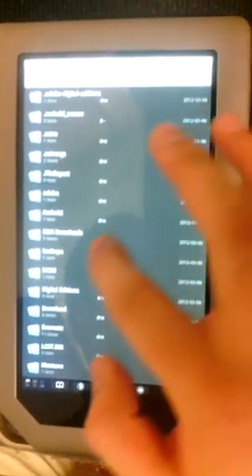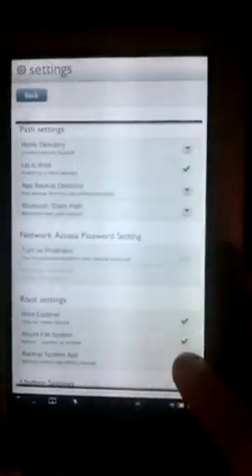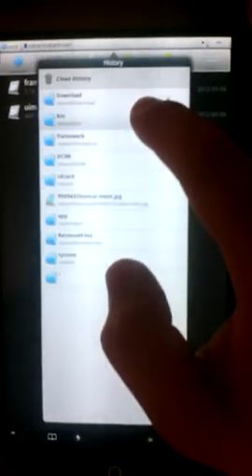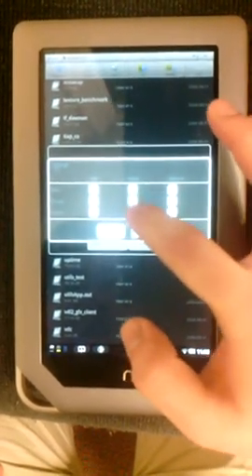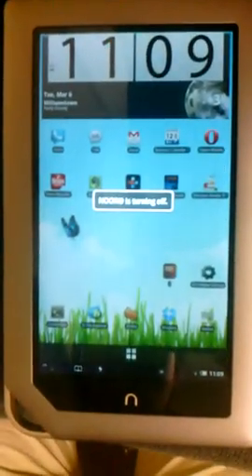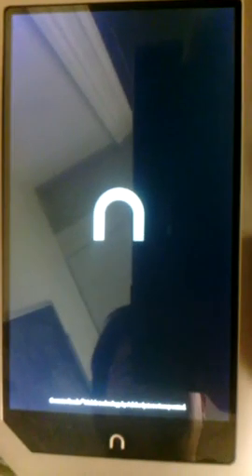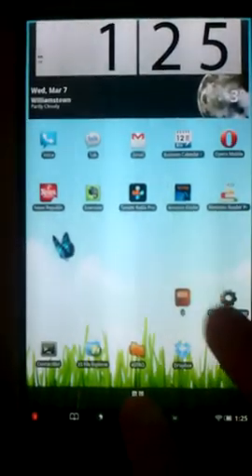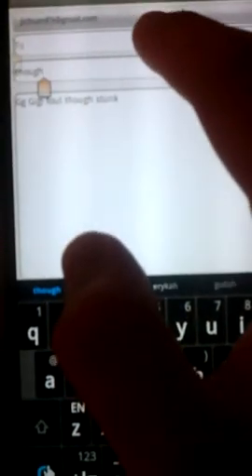Enable Copy & Paste on Nook Tablet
A video walk through of how to enable copy & paste on the Nook Tablet.